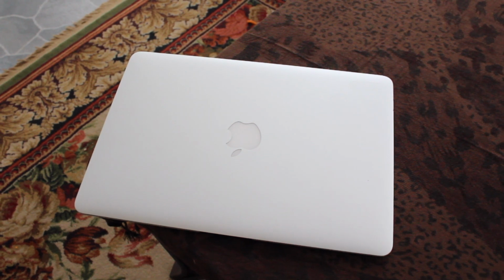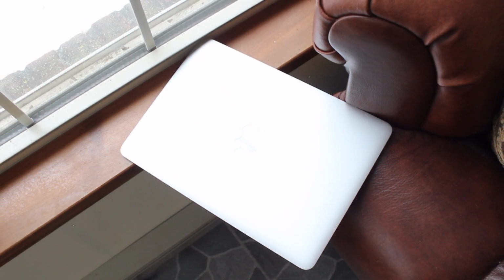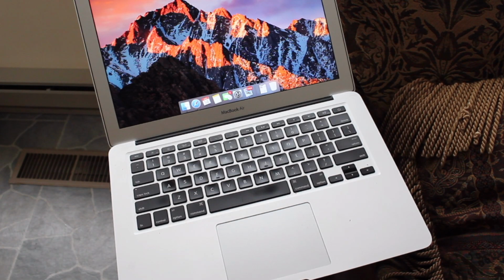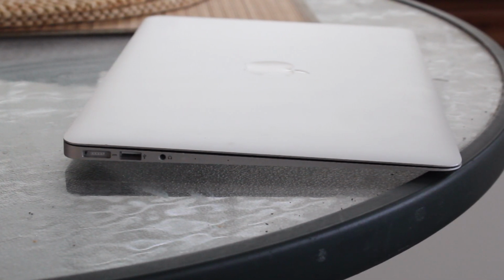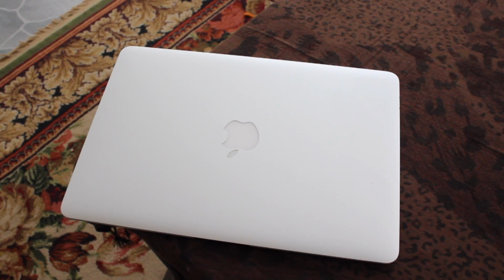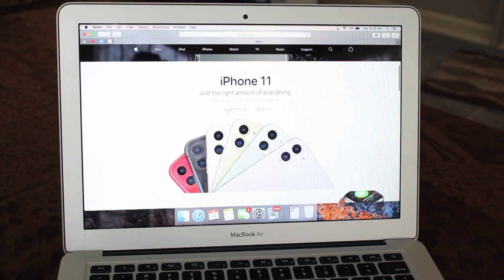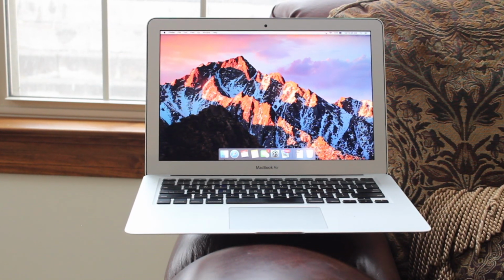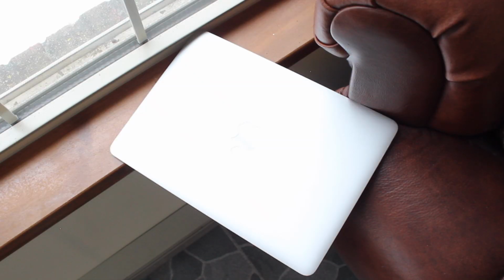2015 MacBook Air In 2020! (Still Worth It?) (Review)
This MacBook Air came out in 2015, so how does it hold up in 2020? Let's find out!